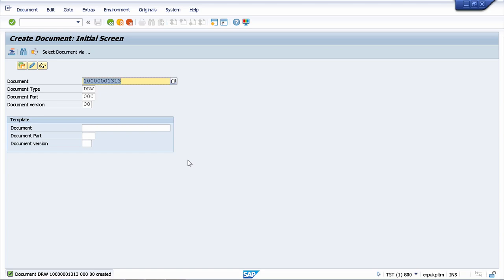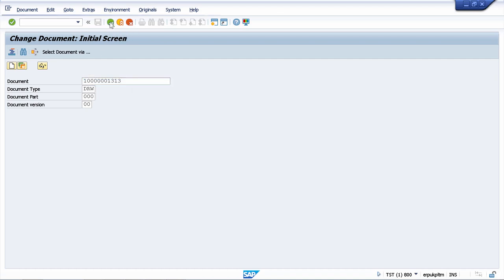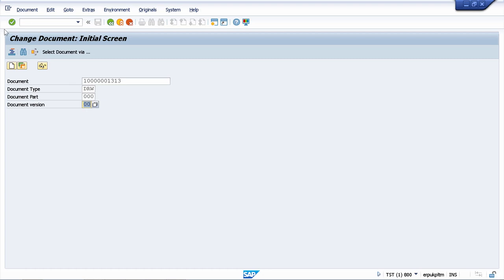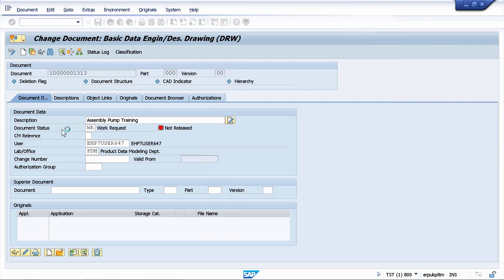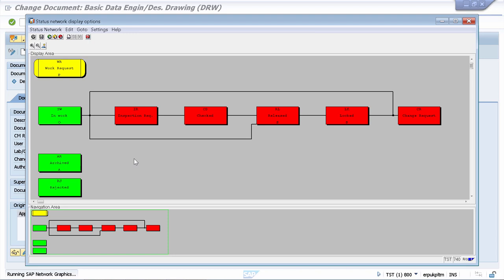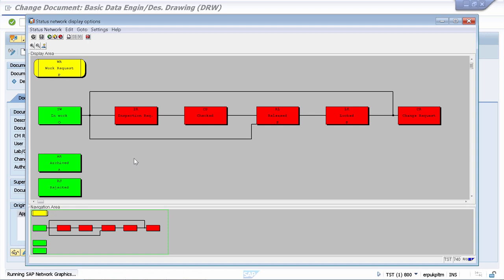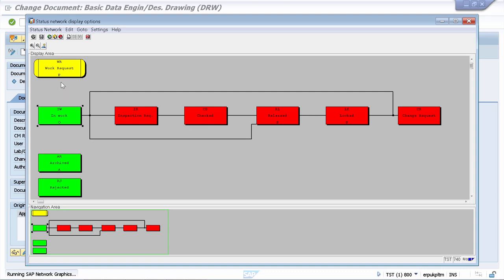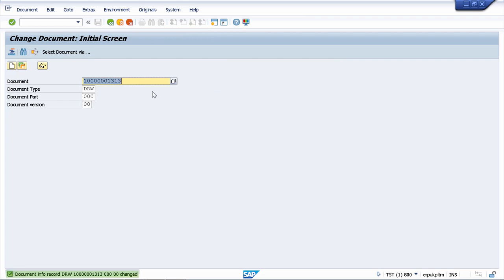SAP DMS PLM Change Document Info Record #3